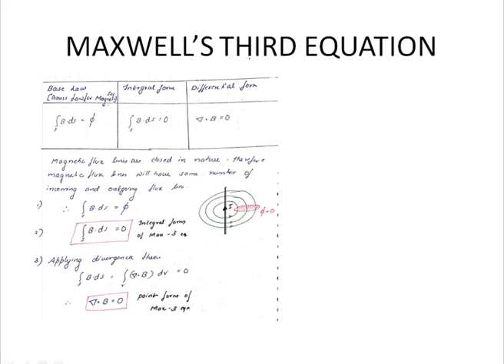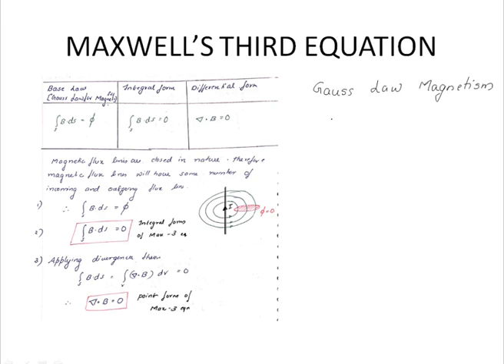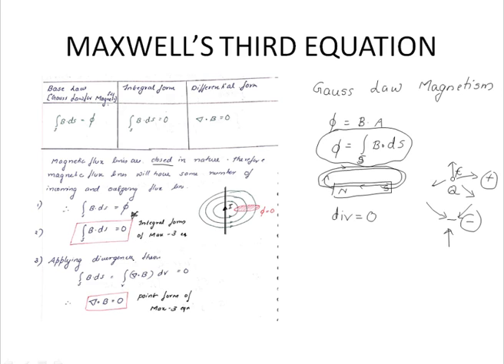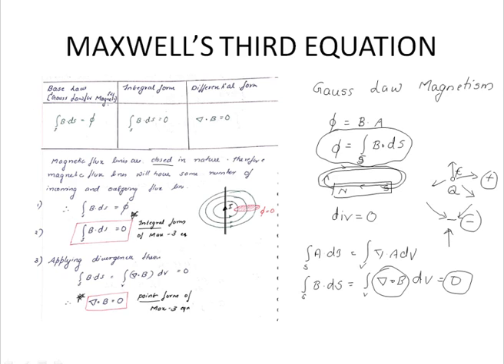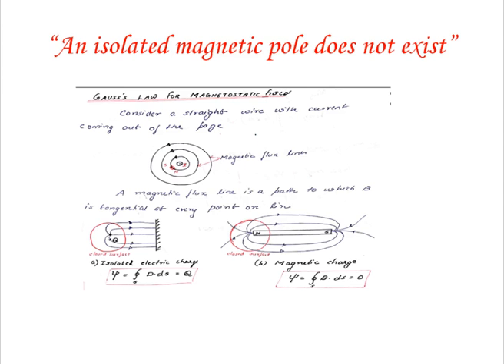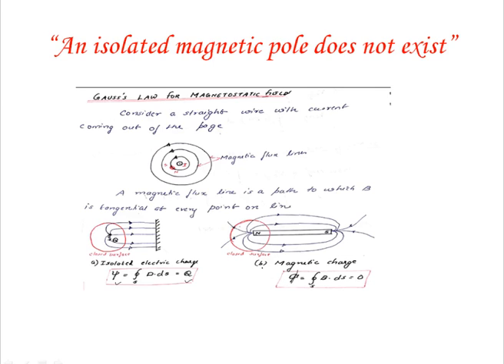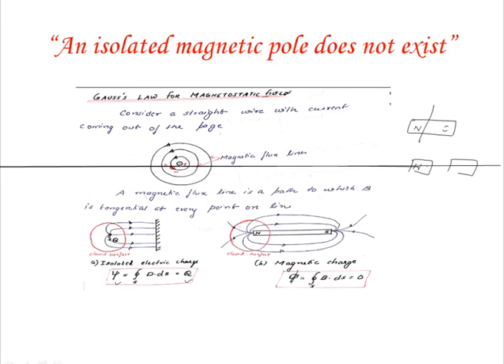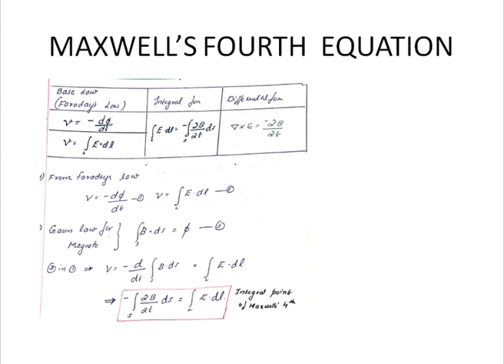4.9 MAXWELL 3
MAXWELL EQUATION_PART_2